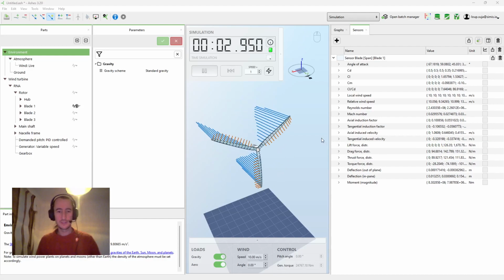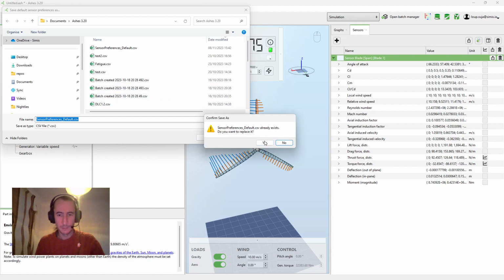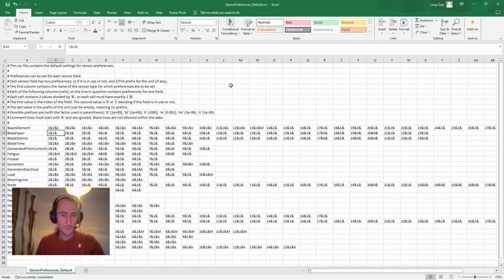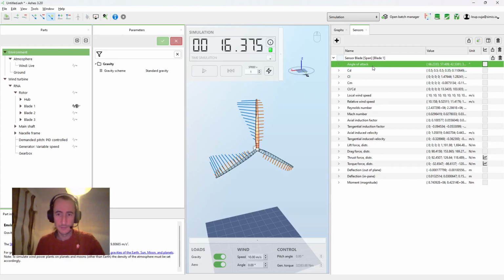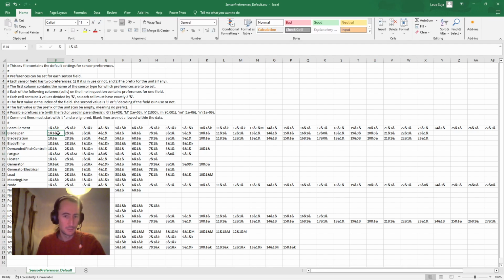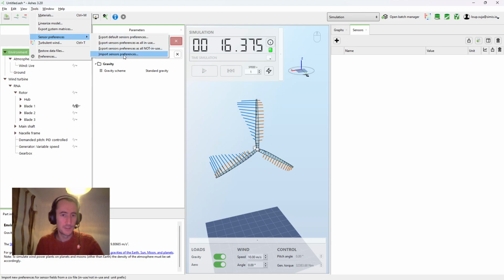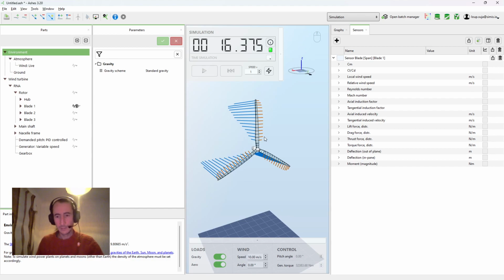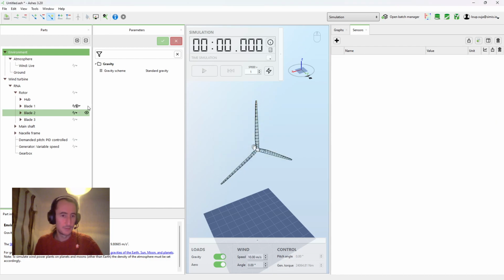How to adjust displayed fields in a given sensor - Ashes wind turbine simulations